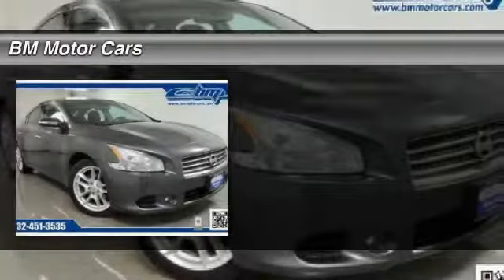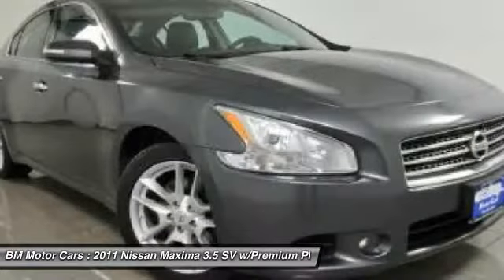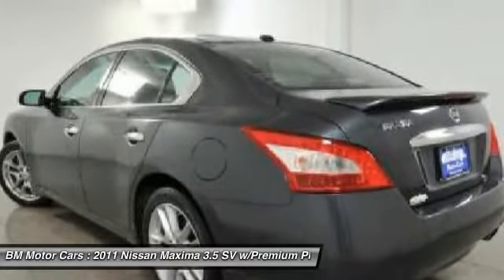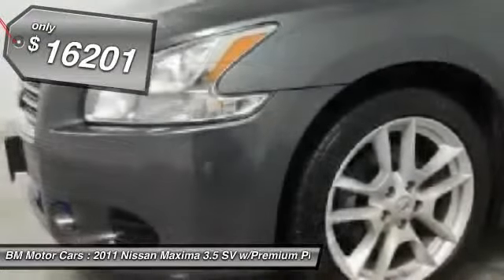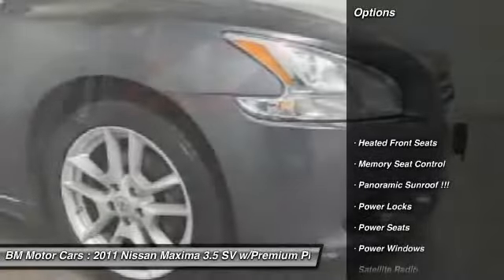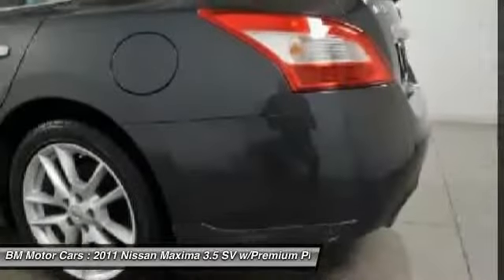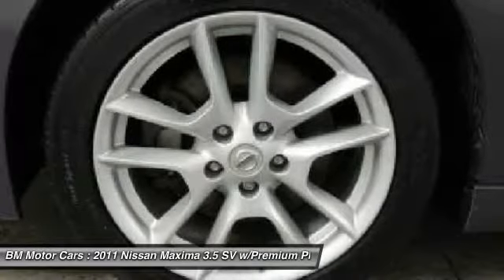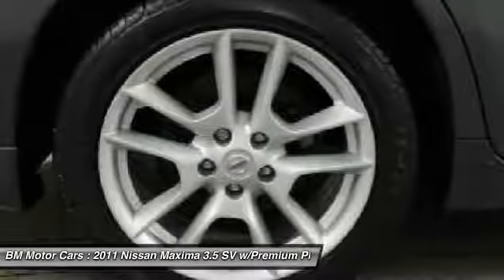2011 Nissan Maxima 3.5 SV w/Premium Pkg Rahway NJ 07065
2011 Nissan Maxima 3.5 SV w/Premium Pkg